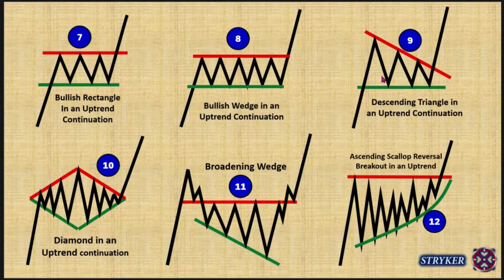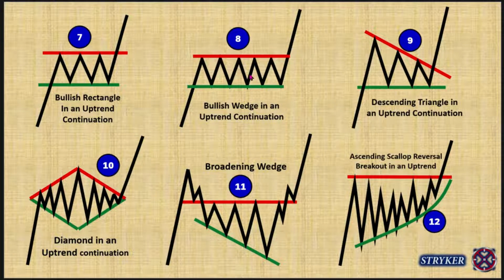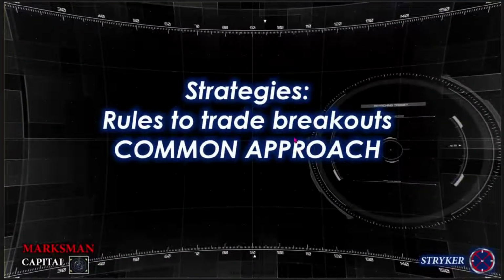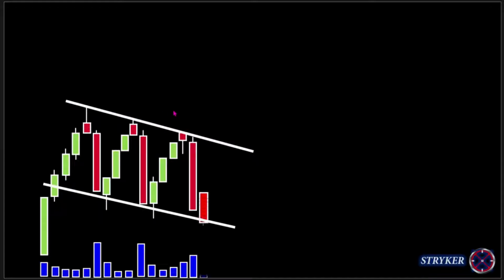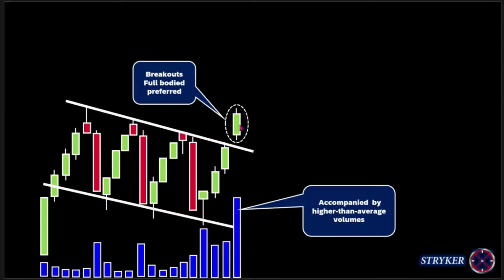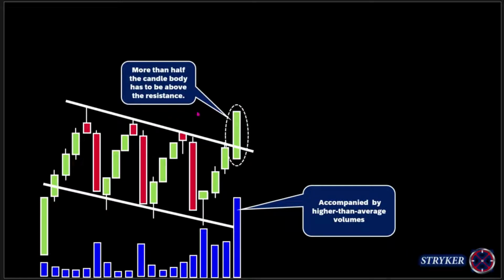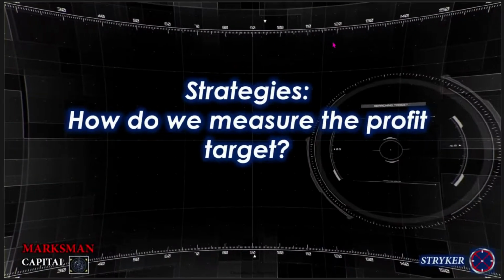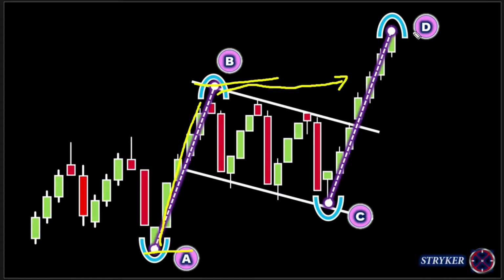Bullish Continuation Patterns - Part 1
Breakout Patterns are easily recognizable but are they really there for your benefits?